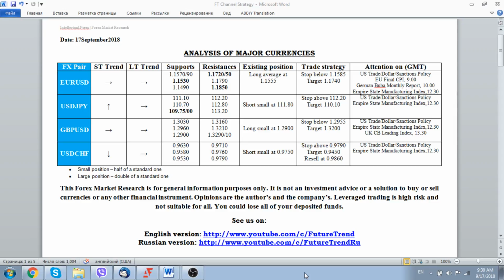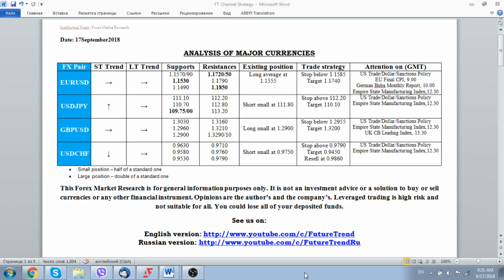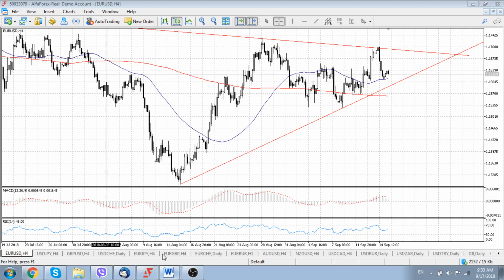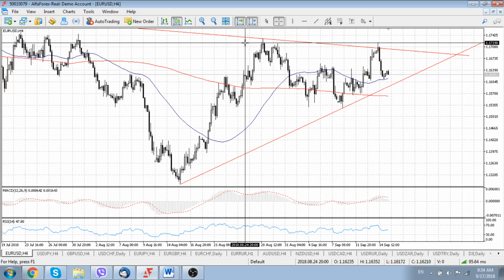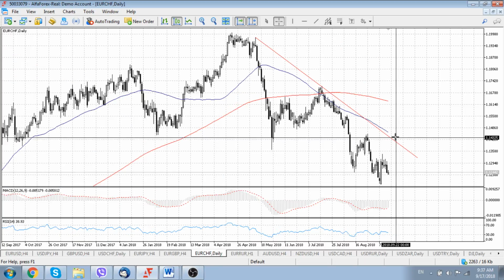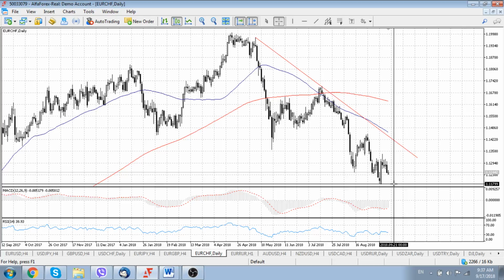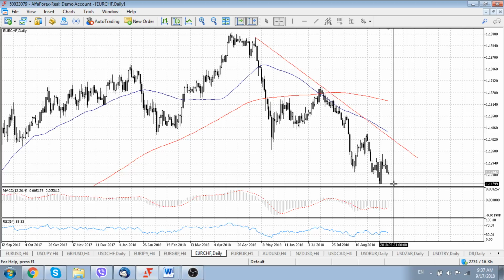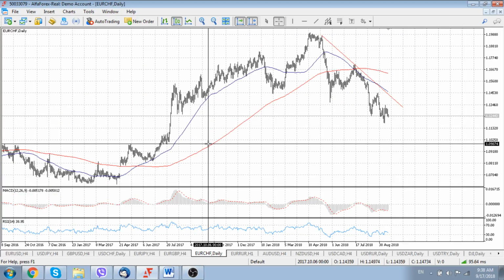FX Market View 17 September 2018 by FutureTrend, US Trade Policy, Free FX Signals